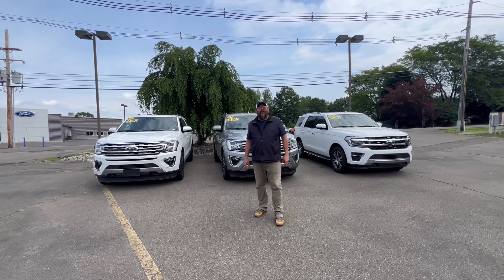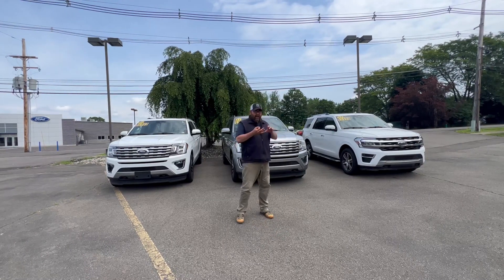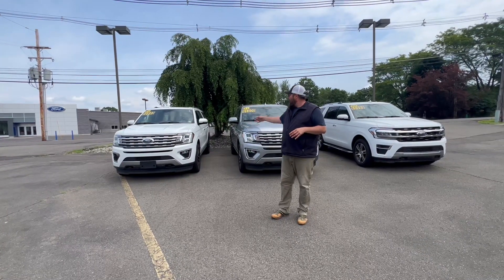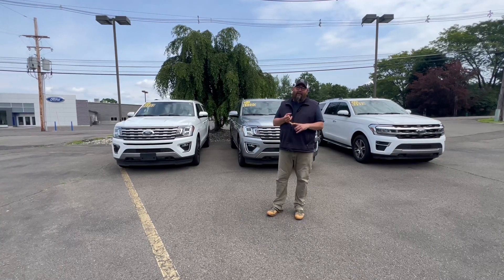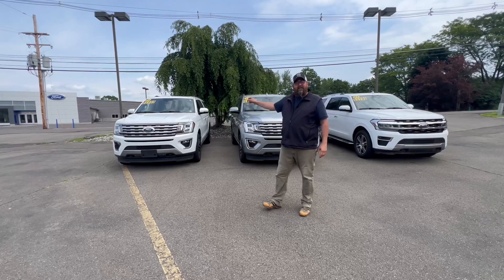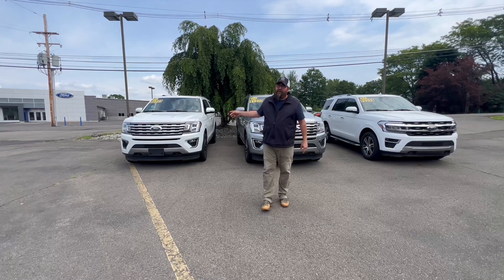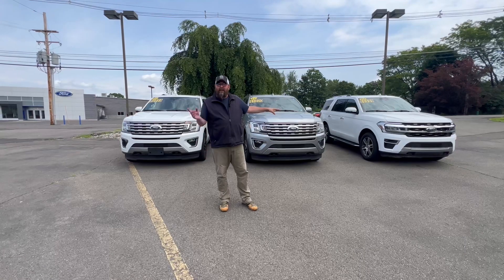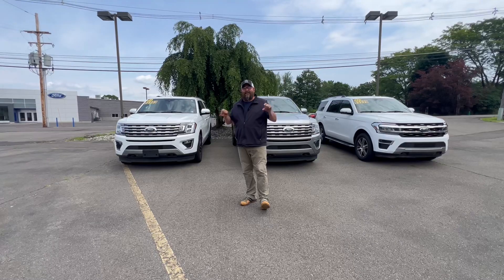Used Expeditions! 🤩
The perfect vehicle for all of your summer activities! Stop down to see us to check them out! 🤩